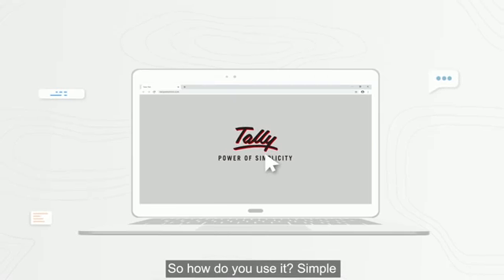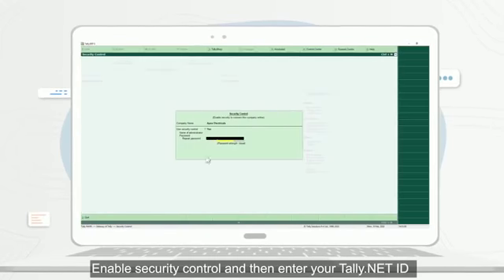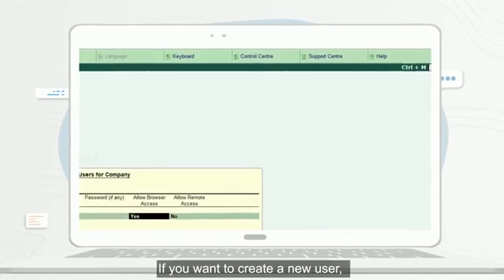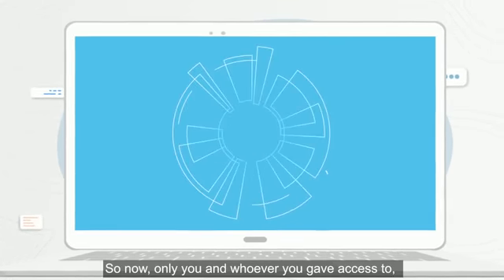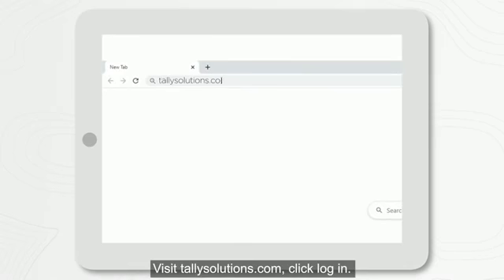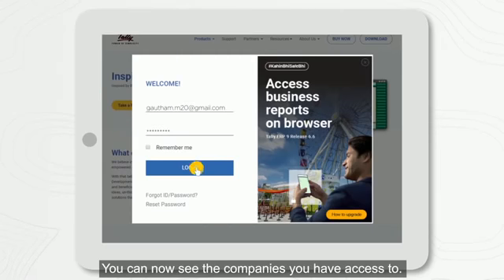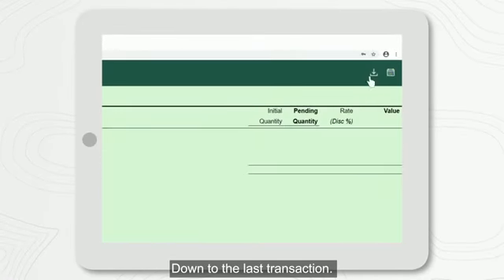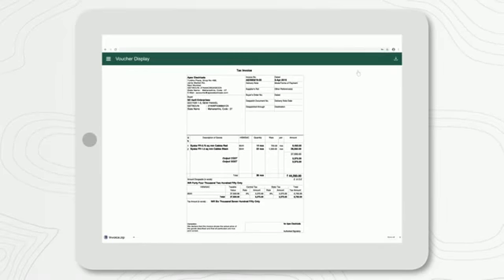Introduction to Tally Solutions